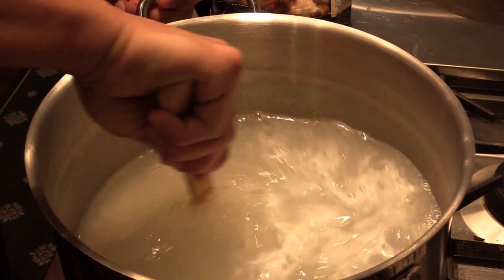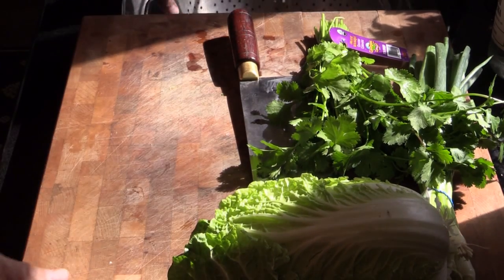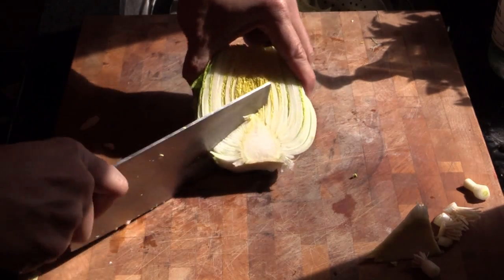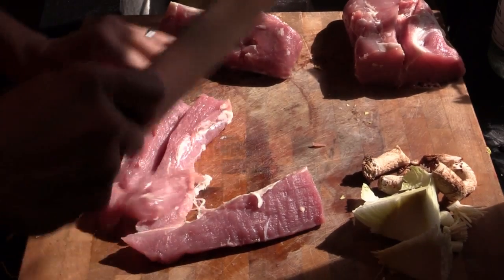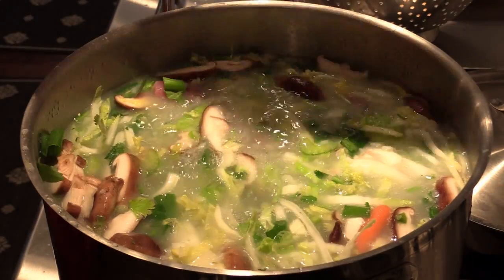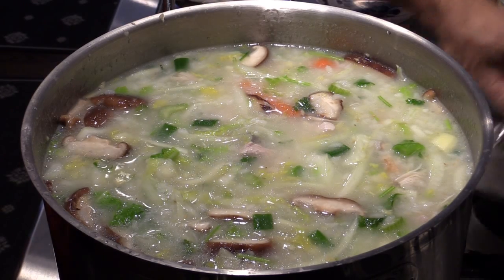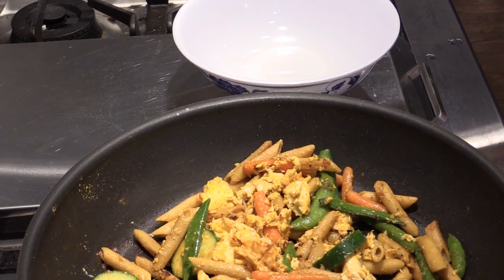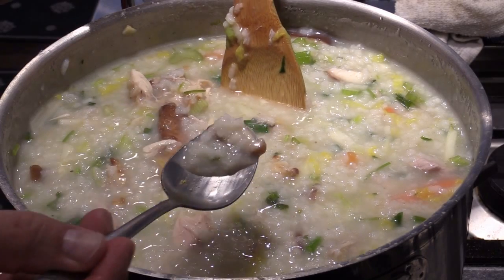How To Make Healthy Congee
how to make healthy congee rice soup at home.

2 cups rice, 16 cups stock, green onion, celery, carrot, nappa cabbage, mushroom, cilantro, ginger, any other protein, salt pepper.

slow cook for 1 hour or more, stir the pot often prevent the rice getting burn.